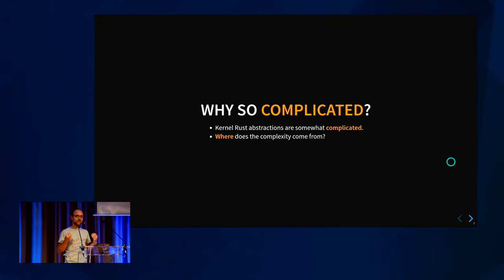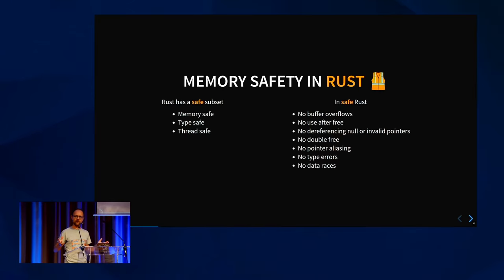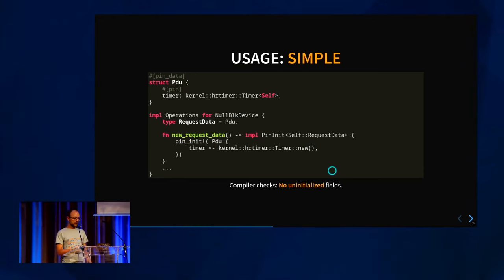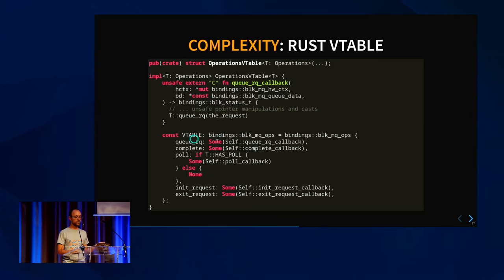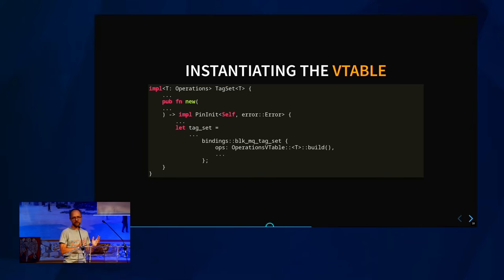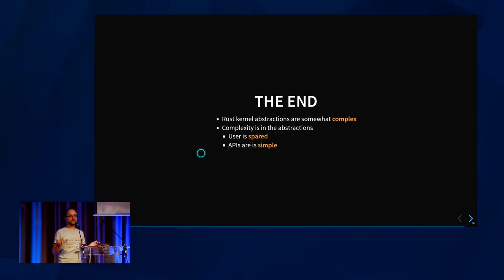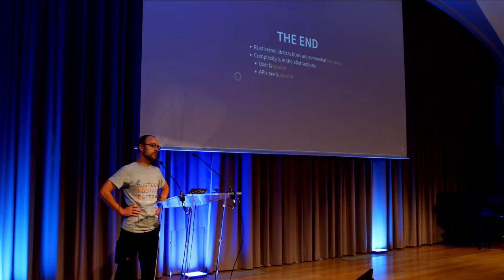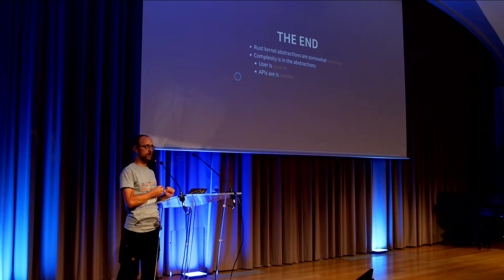Kernel Recipes 2024 - Interfacing Kernel C APIs from Rust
Rust for Linux has brought in Rust as a second programming language in the Linux Kernel, with initial support merged in December 2022 with kernel 6.1. Since then, the community has been making good progress towards building a general framework for writing Linux kernel device drivers in safe Rust.

In this talk we take a closer look at some of the challenges we have encountered while making the kernel block device driver APIs available to Rust consumers. We dive into how the Rust block device driver is different from the C APIs, and the guarantees for correctness that the Rust APIs provide. We discuss how these safety guarantees some times come with additional overhead (although minimal, as demonstrated), and why the overheads are necessary to gain the benefits provided by safe Rust code.

Andreas HINDBORG